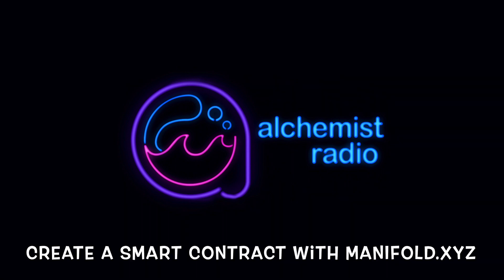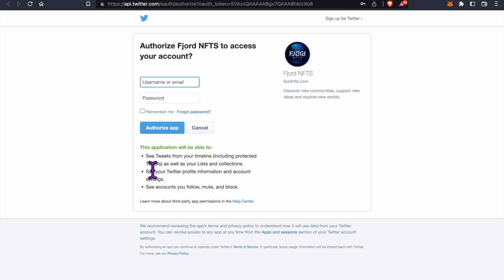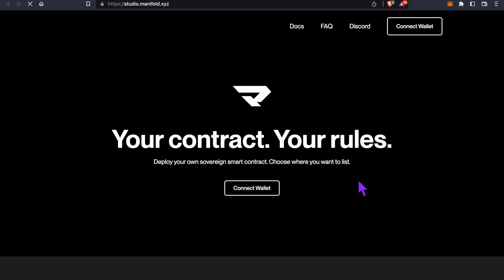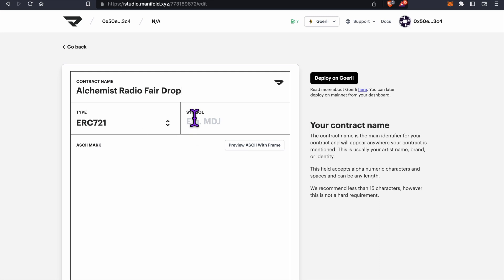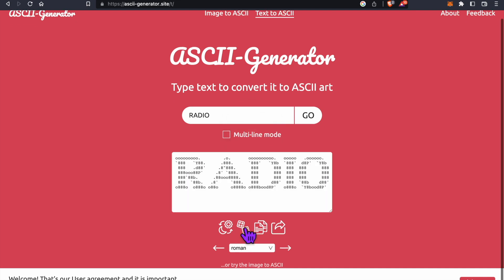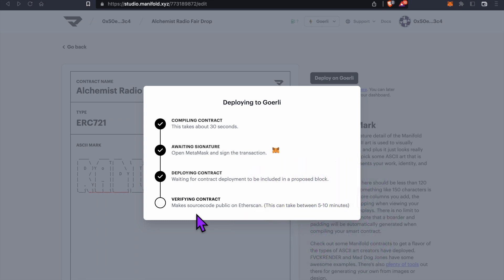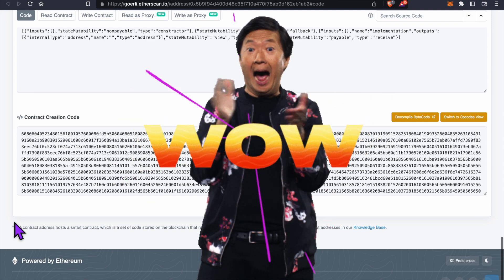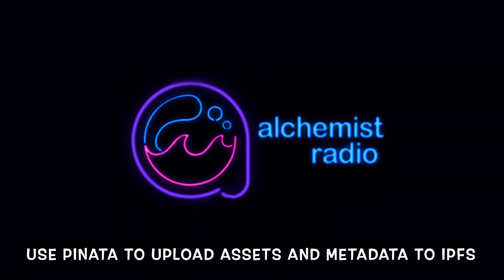04. Create a Smart Contract with Manifold XYZ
In this tutorial we’ll show you how to create a smart contract using manifold.xyz which you’ll need to use on FjordNFTs.com It’s super easy and you don’t need to know how to code.

👁 Join Us

🎙️ We broadcast LIVE every Friday 21 UTC (20 UTC spring /summer) in our radio-hotline channel

👀  Join us this Friday (TGIF 🎉 ) for our weekly Proof of Alchemy Show!

Built with ⚗️ $mist